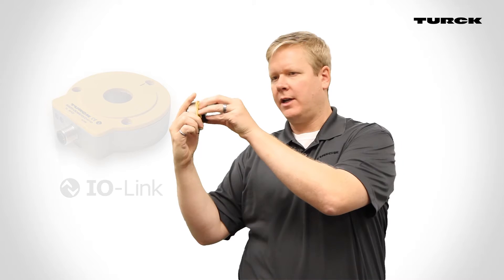QR24 Contactless Rotary Position Sensors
Turck's QR24 rotary position device is now available with IO-Link.

Video Transcription:

The QR24 is now available with IO-Link, serving as the world’s first contactless rotary position device with this interface.

The absolute resolution for this sensor is the same as the standard QR24; 16 bit, or 0.005°, but it offers the additional benefits of IO-Link.

Thanks to IO-Link, this single turn device can be connected with standard 3-wire cables rather than expensive, shielded twisted pair cables.

Furthermore, the user can easily set the zero and set points of the sensor via IO-Link. This reduces the installation time, as it does not need to be mounted exactly on its zero point.

Additionally, the use of correction factors in the PLC is no longer necessary. Even the orientation of the signal, either clockwise or counter clockwise, can be set via IO-Link.

The QR24 comes with IO-Link version 1.1, which provides a powerful data storage function. The PLC can load the parameter data of the device to any other identical device that is connected. So, if it is ever damaged, simply take another one out of stock, plug it into the M12 cordset, load the data, and the machine will function as before.

This allows for point-of-use installation and replacement, without waiting for engineering staff support.